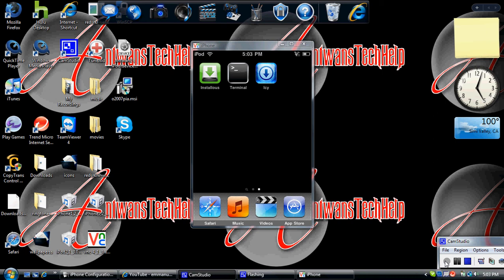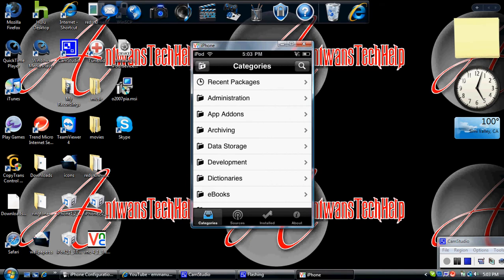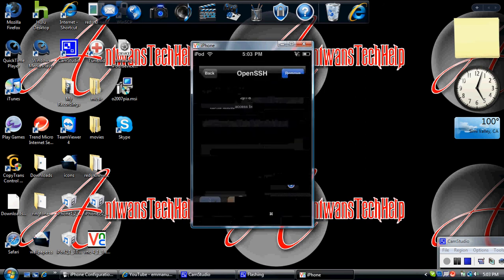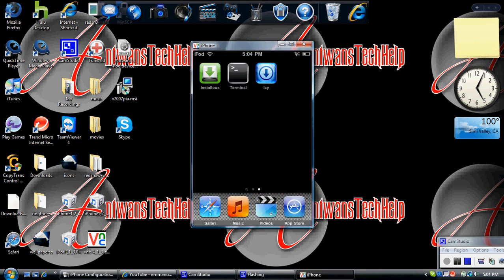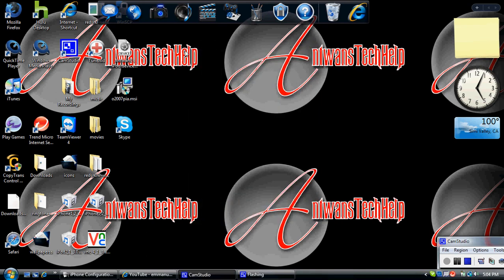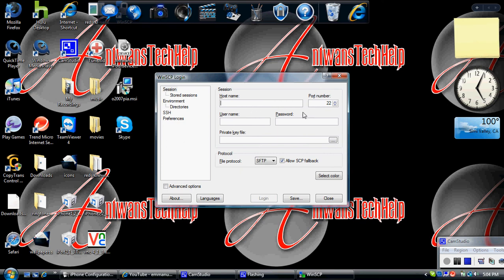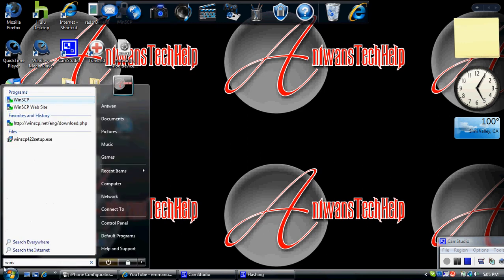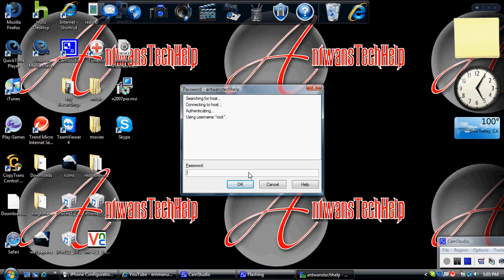How to ssh on pc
In this video I am going to show you how to ssh.
You will need to install openssh and mobileTerminal from icy or cydia.